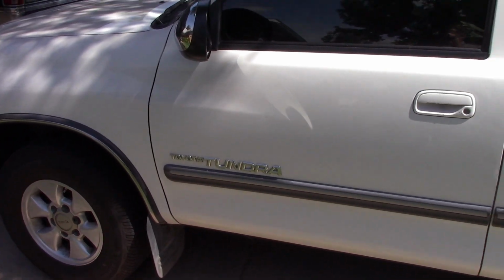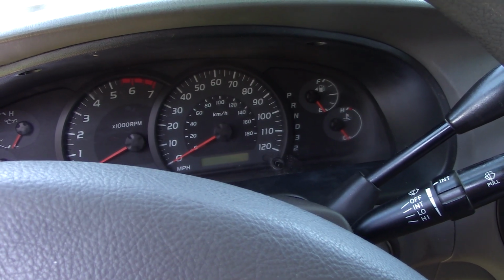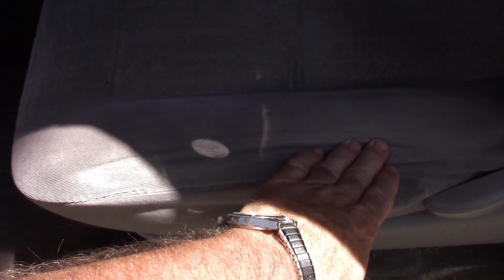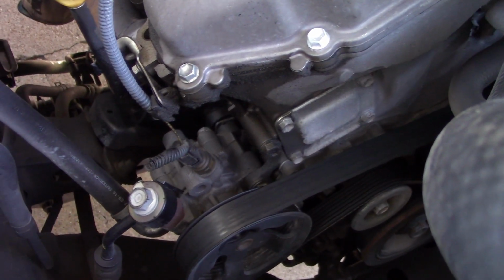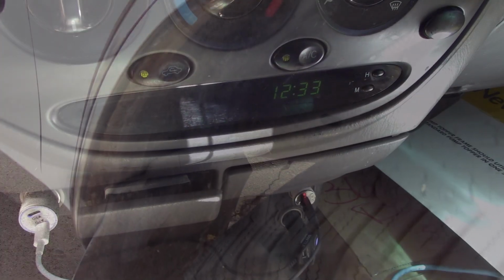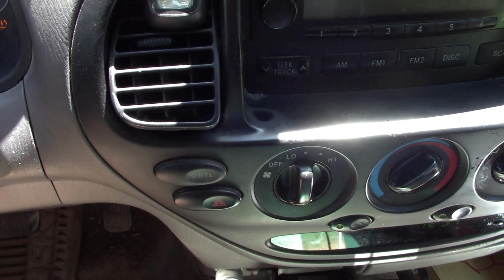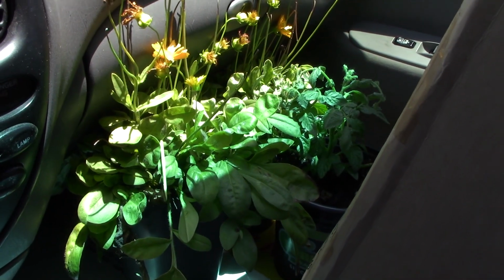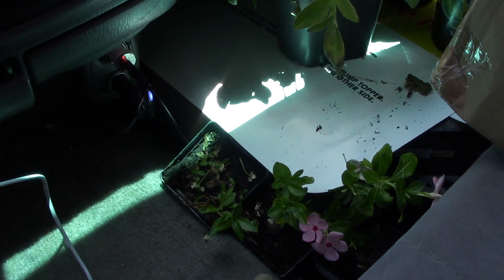2006 Toyota Tundra Update Summer 2025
It's been a while since I made an update about the 2006 Tundra, but it's still here, and doing well, with just over 586,000 miles. Still running on the original engine, and transmission.
Unfortunately, I had a P0420, and P0430 code that needed to be addressed, so I could get my registration renewed. After parts are replaced, I notice no difference in operation, just a lack of check engine light. In this video, I give an overall condition report, followed by a driving video to the blue store, in order to check out the clearance rack of plants. After a few good deals are found, time for the next stop on my route.

Motorists with vehicles registered in ______ Counties will not be eligible to renew their vehicle's annual registration if the vehicle has not passed its annual emissions inspection or complied with the vehicle emissions inspection program requirements.

Vehicles must successfully pass the emissions inspection before receiving a passing vehicle inspection report, which is required in order to renew the vehicle's annual registration and obtain a vehicle registration sticker.
Gasoline vehicles model-year 2 through 24 years old are inspected annually beginning with the vehicle's second anniversary.